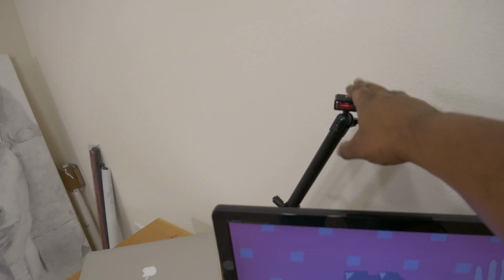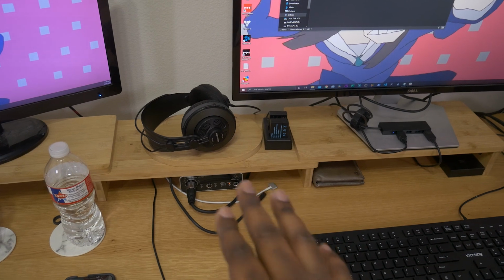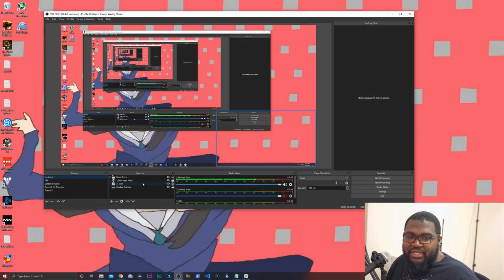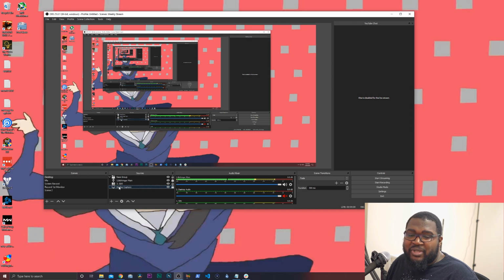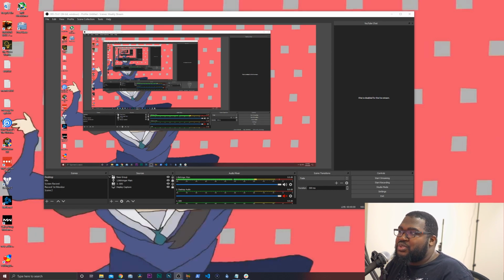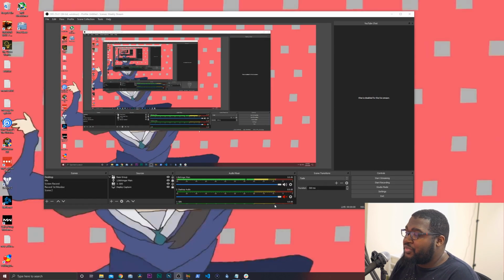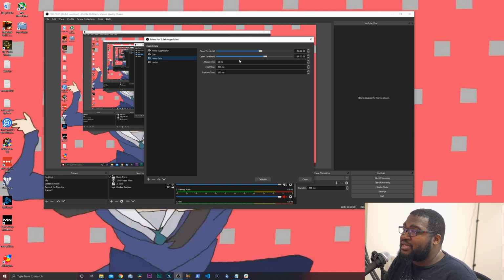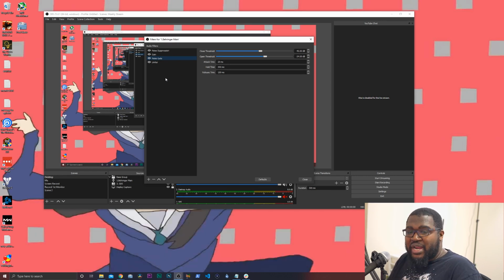My Streaming Setup with OBS - Budget Streaming Setup with Ryzen 3700X and 1660 Super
If you're looking to start streaming, maybe taking a look at my setup would be a little helpful. Let's go over my OBS setup and what gear I'm using to stream!

Dell S Series Led-Lit Monitor 32" Black (S3219D)

LANGRIA Bamboo Wood Monitor Stand Riser

Mic Arm
Amazon (US)
Amazon (UK) (not the same but equivalent)

Amazon (US)
Amazon (UK)

Arkscan Desktop Camera Mount
Amazon(UK): None

PC
GPU: MSI Ventux XS OC  GeForce1660 Super
CPU: AMD 3700x
Cooling: Custom Watercooled CPU only
Memory: 32GB Corsair LPX
Monitor: Dell S2719DGF
Keyboard: Logitech G613
Mouse: Razer Basilisk X HyperSpeed

Gear List